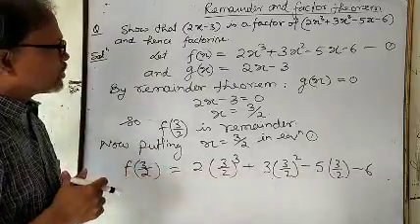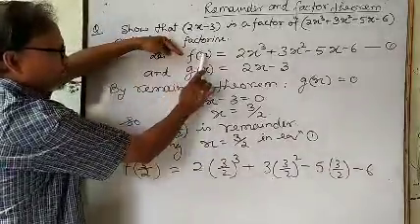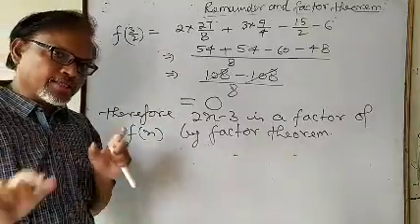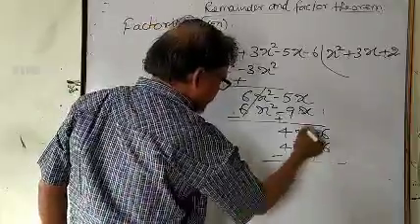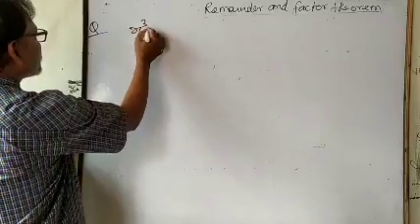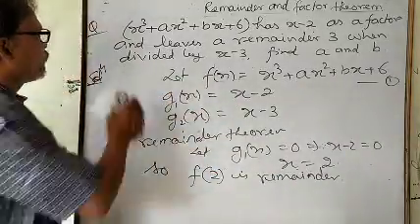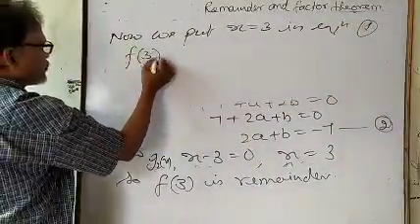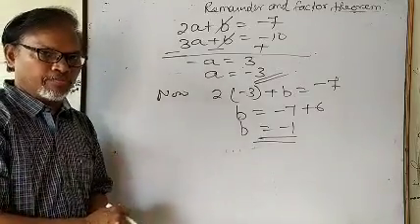Ashish Sir's maths (Class 10, Topic----- Remainder & Factor Theorem, PART-2)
Questions based on factor theorem